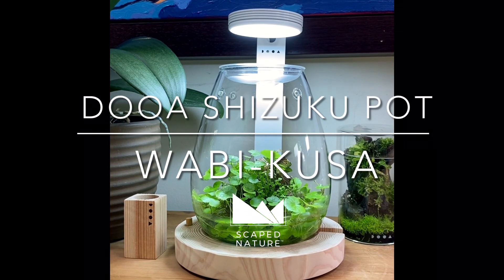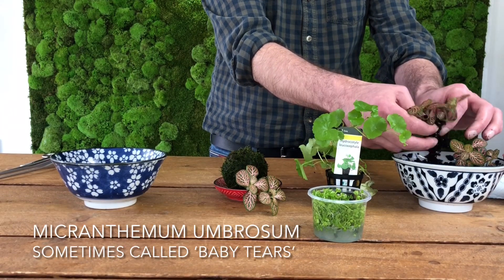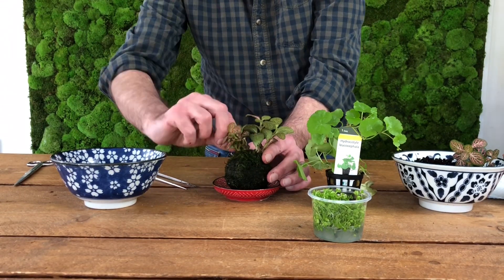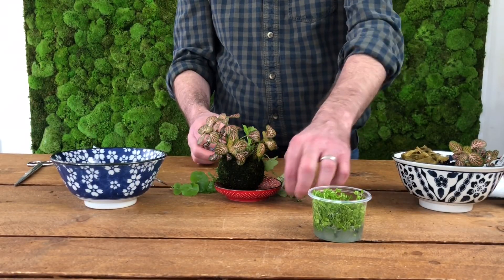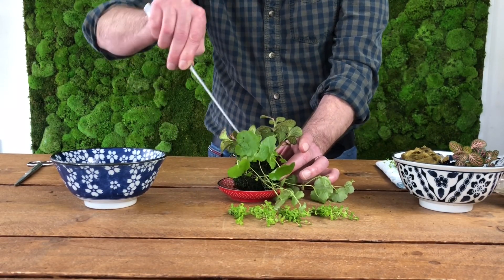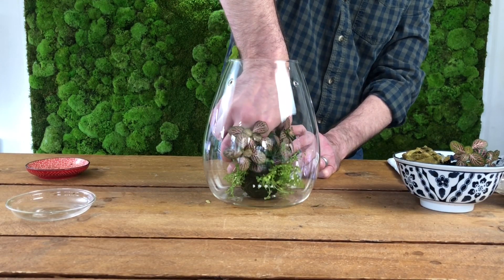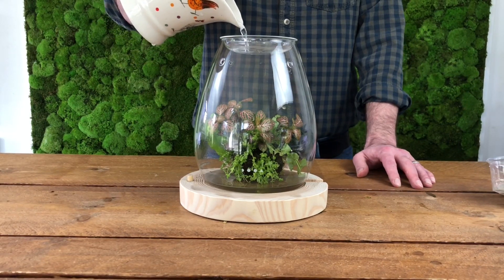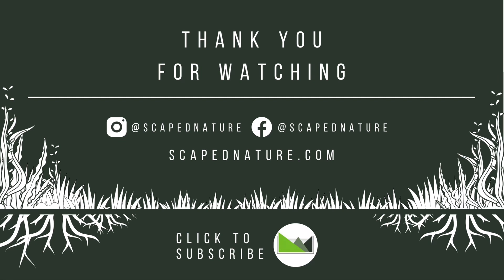HOW-TO: DOOA SHIZUKU SIMPLE WABI KUSA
We’ve got another great tutorial for you, this time we’re showing you how we created a simple wabi kusa design we have at home housed in our DOOA Glass Pot SHIZUKU. We’ve had some amazing comments on Instagram about this piece recently so we thought we’d share our process so you can give it a go yourselves.

If you’re interested in finding out more about the world of Scaped Nature, you can follow us on all the usual channels, and maybe even pop into our brand new ‘virtual store’!

Pointy nose pinsettes
Sharp scissors
Soft, distilled or rainwater

UK & WORLDWIDE SHIPPING AVAILABLE at scapednature.com